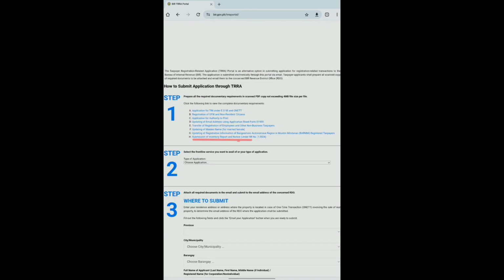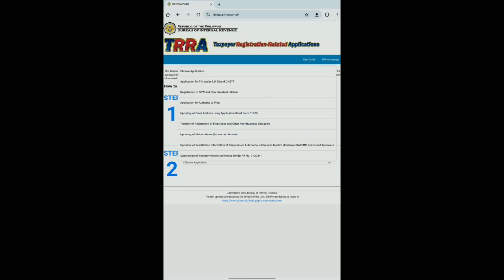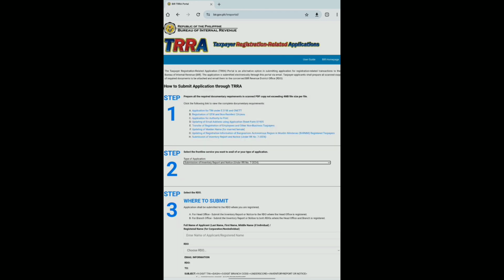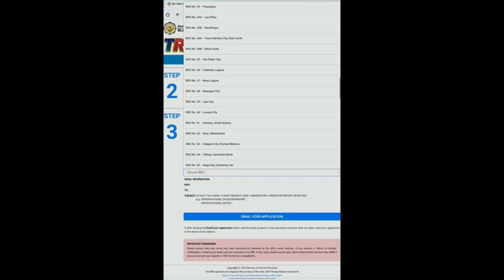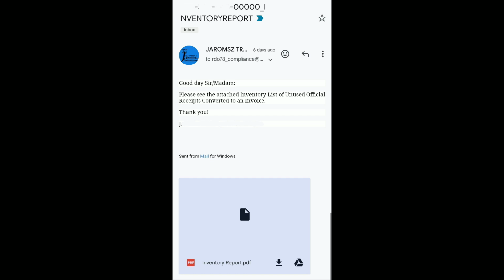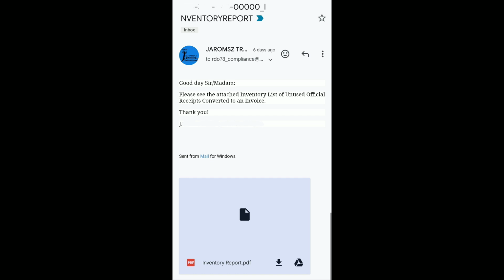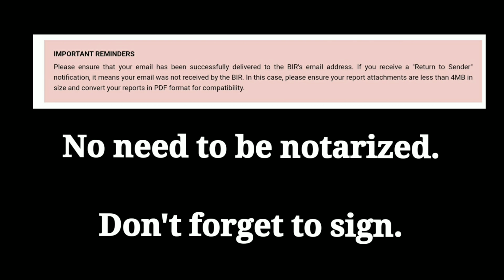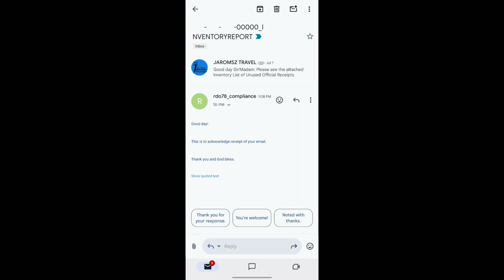How to Submit Unused Official Receipt Inventory Report Online via BIR TRRA or Direct Email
Hey Buddies,

Jaromsz 23rd Tutorial. In this video, we will teach you how to submit unused official receipt inventory online via Taxpayer Registration-Related Application (TRRA) portal or direct email